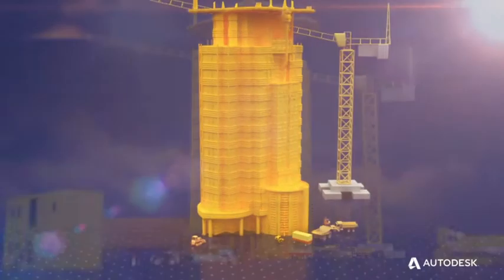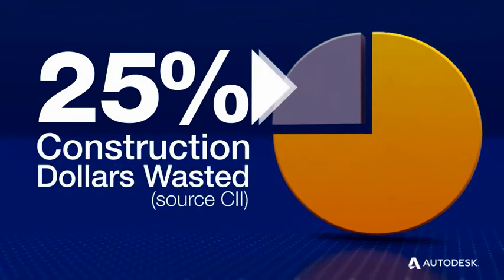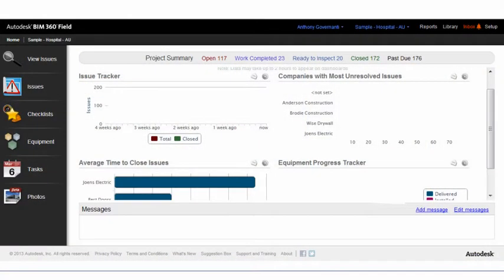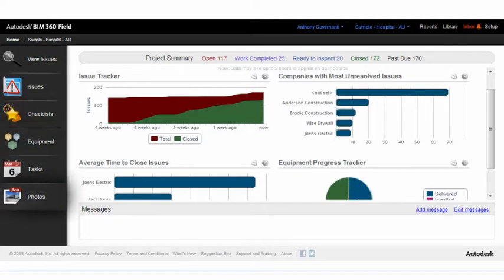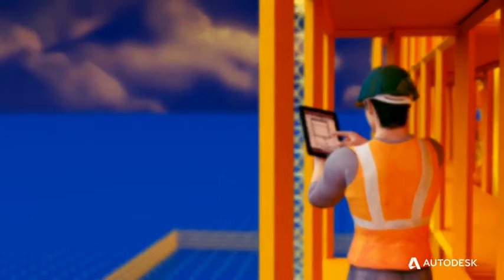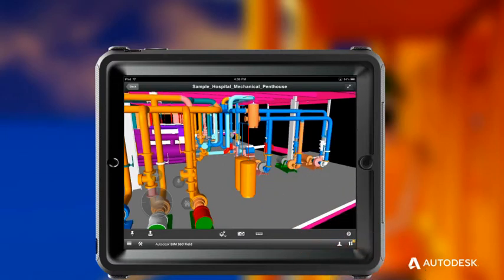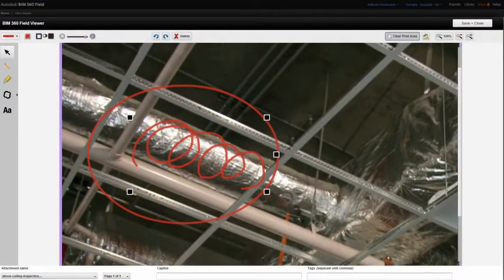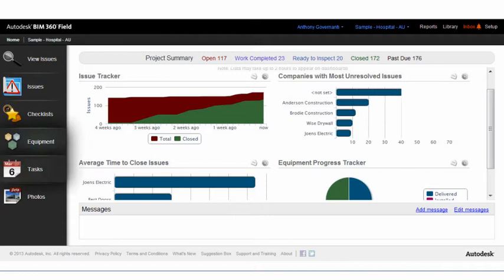Autodesk BIM 360 Field Overview Video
Field Management Software for Construction

Autodesk is revolutionizing the construction industry by changing the way work in the field is managed and executed. Autodesk provides field management software for construction. Unlike carrying pads of paper and tubes of drawings on the jobsite, Autodesk® BIM 360™ Field combines mobile technologies and BIM at the point of construction with reporting for management. Using Autodesk BIM 360 Field measurably improves the quality, safety and profitability of projects and companies.